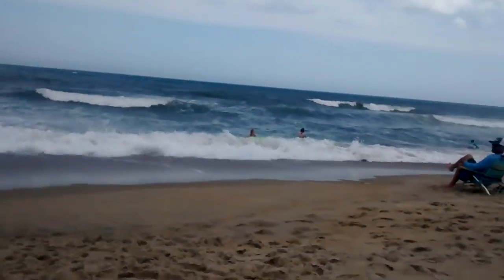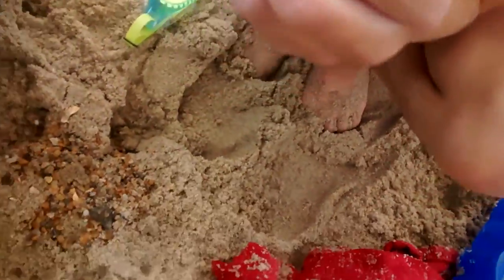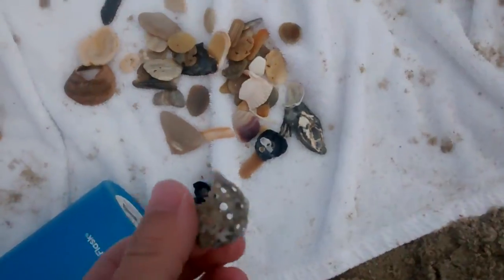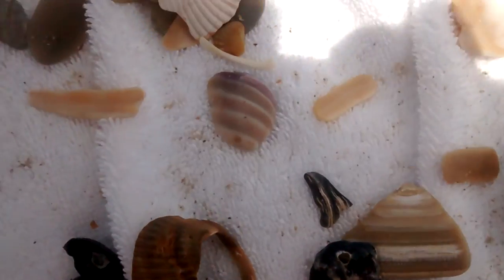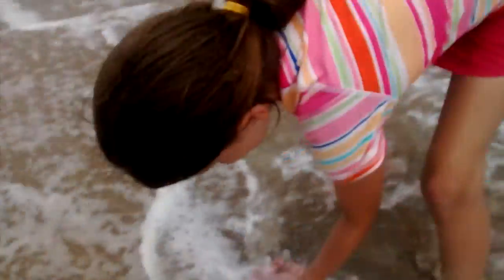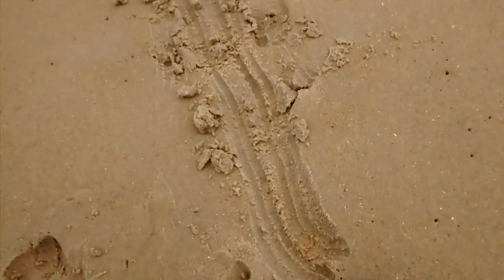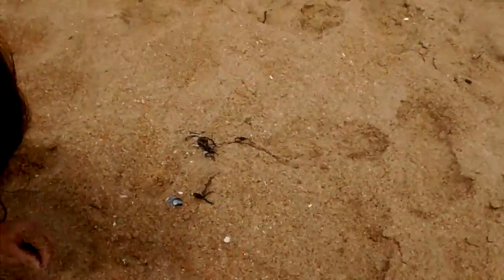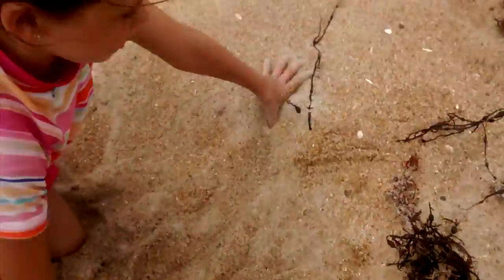Catching sand crabs!